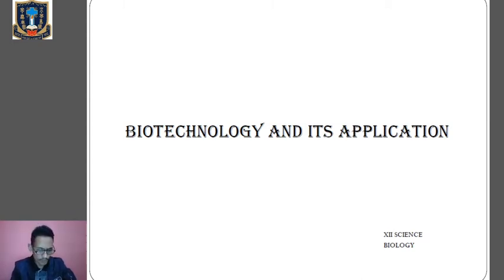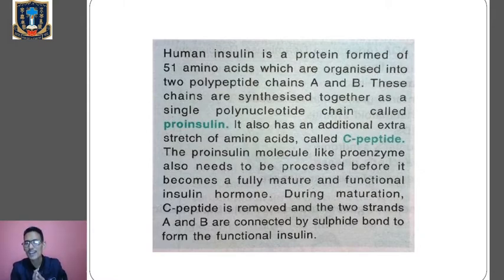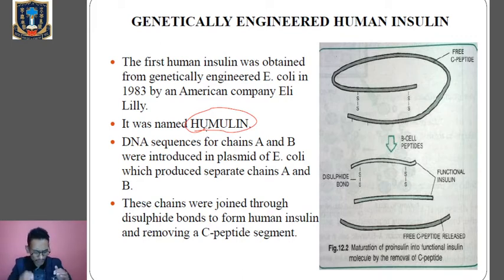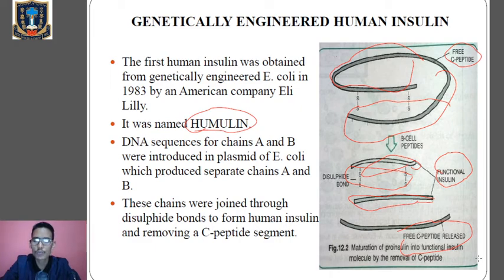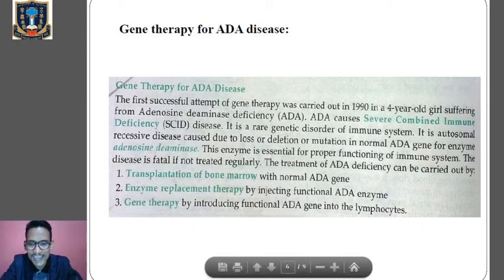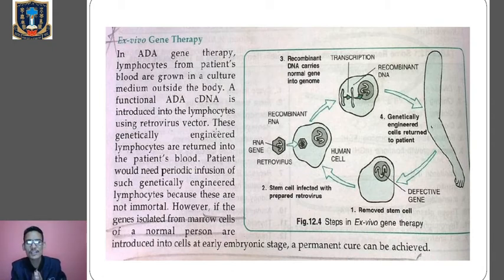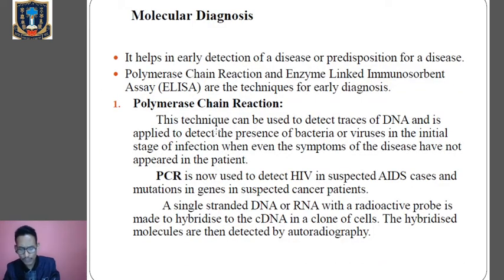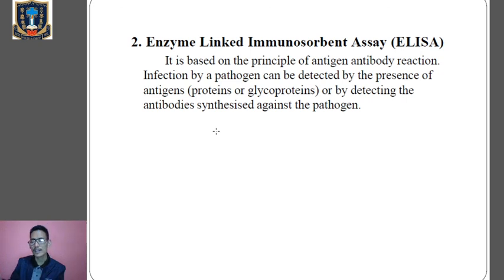CLASS XII SCI BIOLOGY:TOPIC- BIOTECHNOLOGY AND ITS APPLICATION (LECTURE 1)